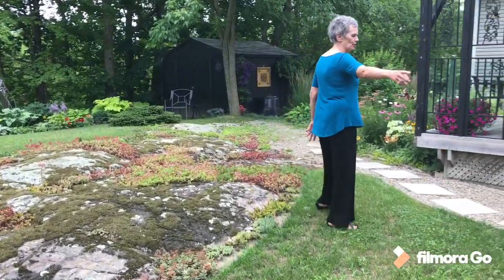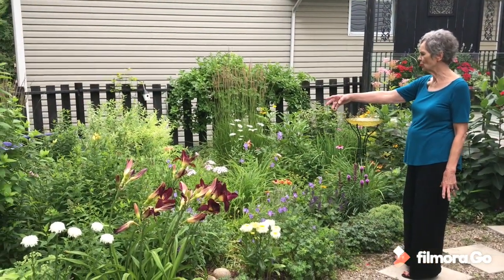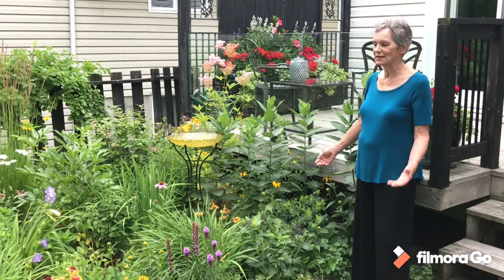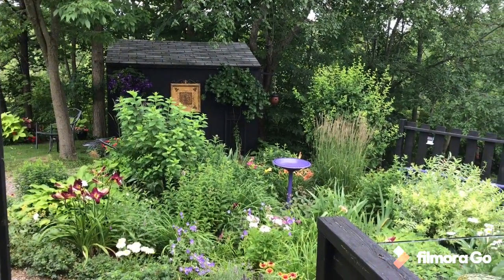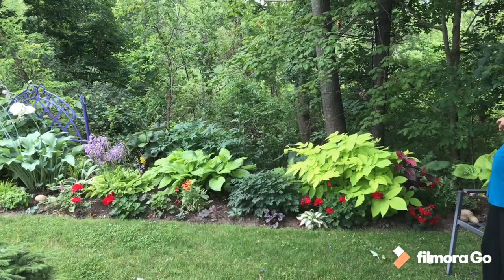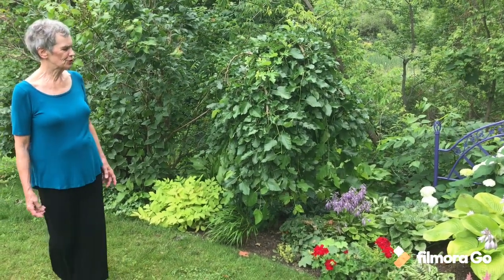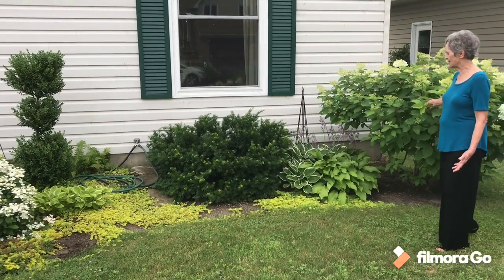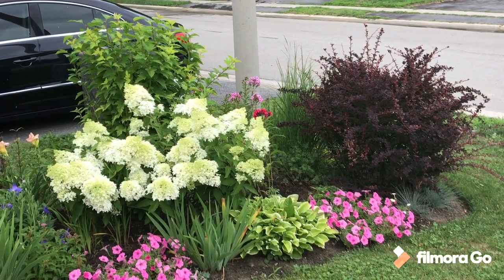Gananoque Virtual Garden Tour - Alice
Welcome to a guided tour of Alice's home garden with backyard haven. Hydrangeas, shade garden, native plants and more, and how you can turn that old pool into something beautiful.